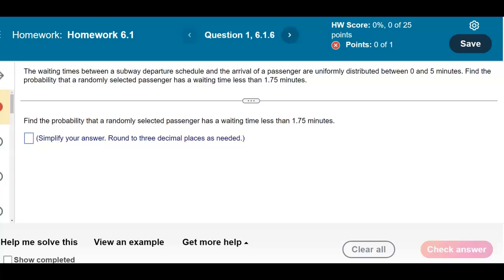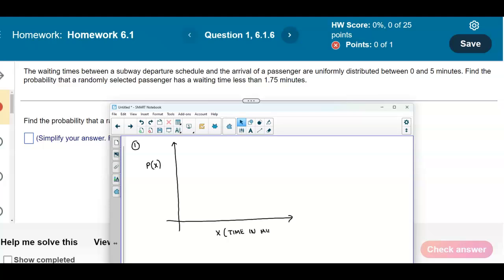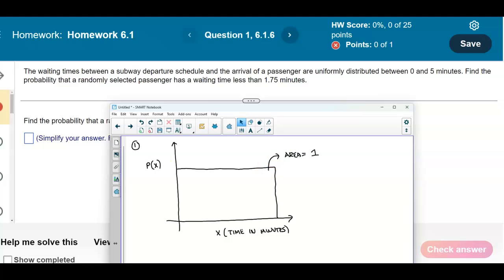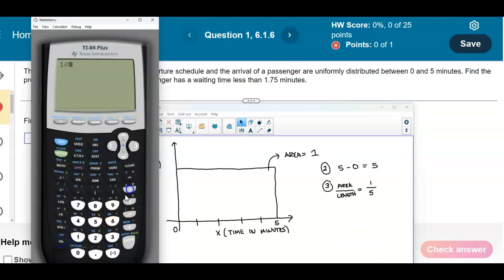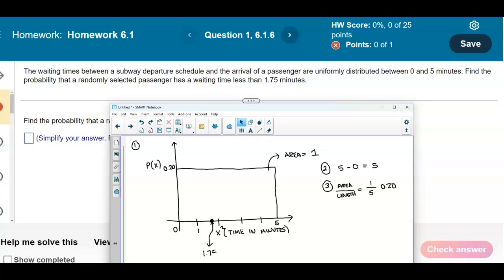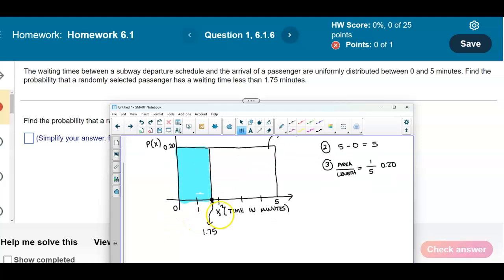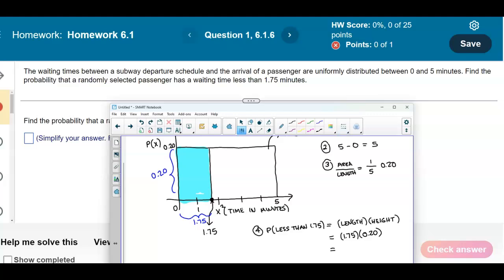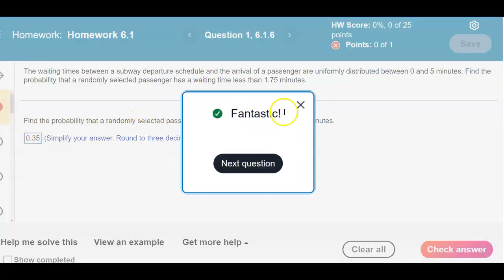Math 14 6.1.6 Find probability a randomly selected passenger has a waiting time less than 1.75 min.